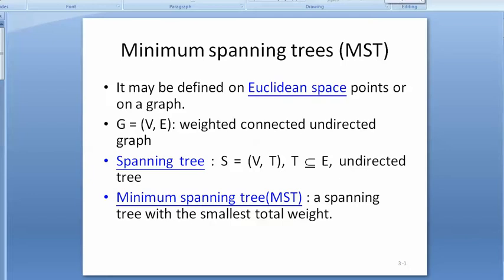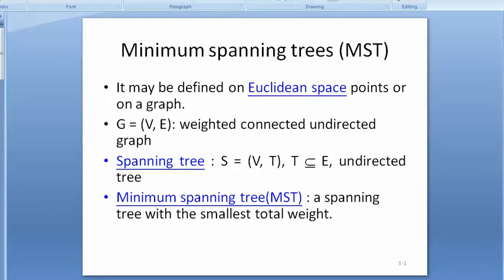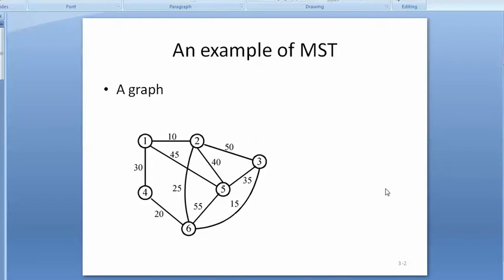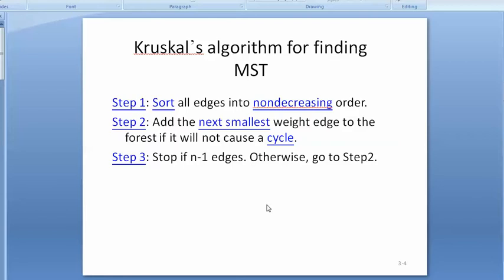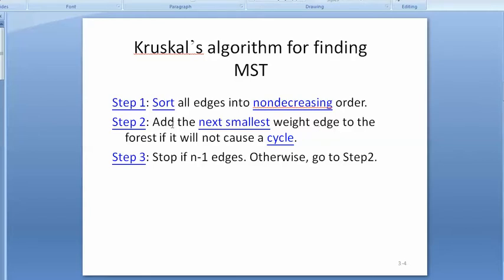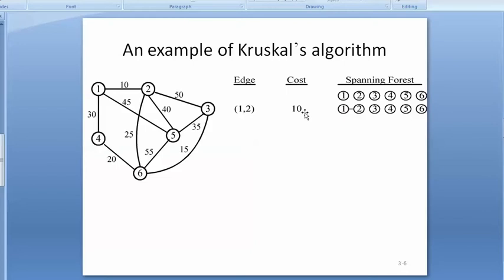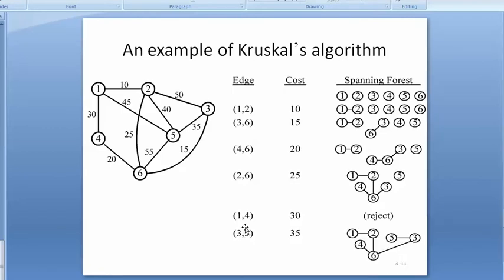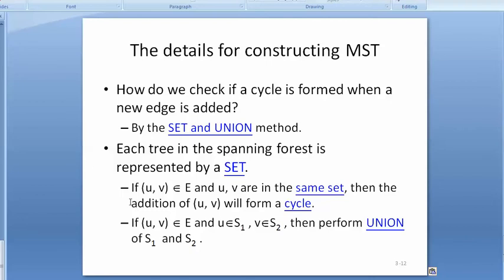MST and Kruskal Algo.mp4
Minimum Spanning Weight Trees...